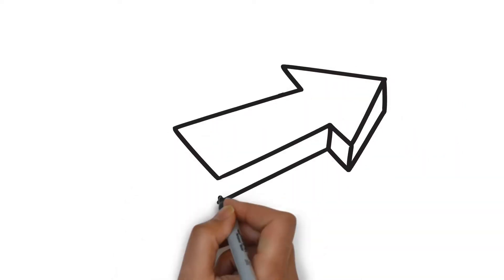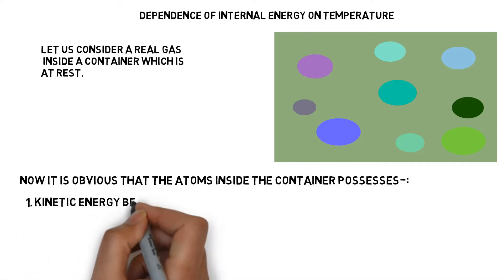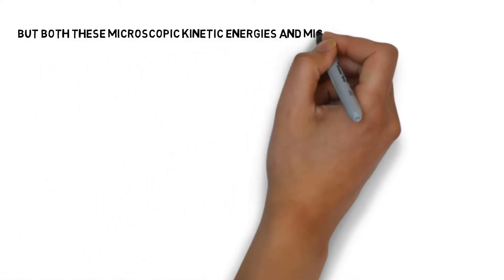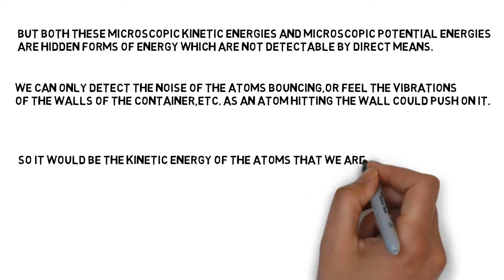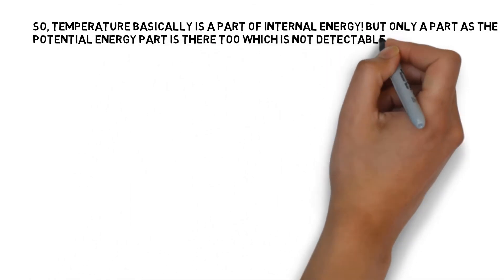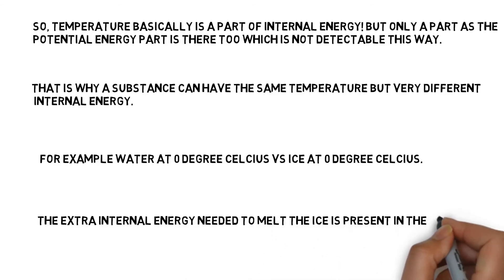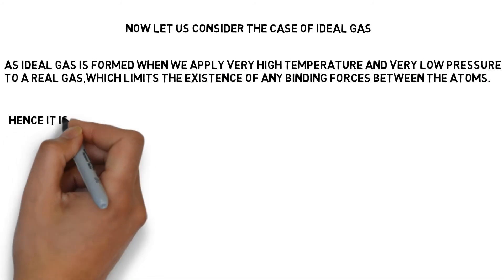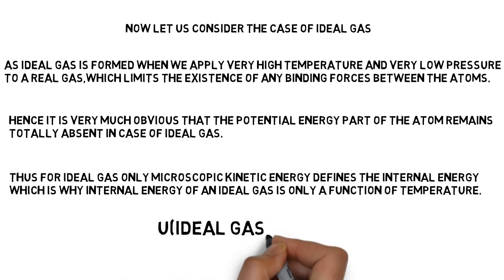Dependence of Internal Energy on Temperature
This video discusses about how Internal Energy depends upon temperature for the case of both Real and Ideal gases.